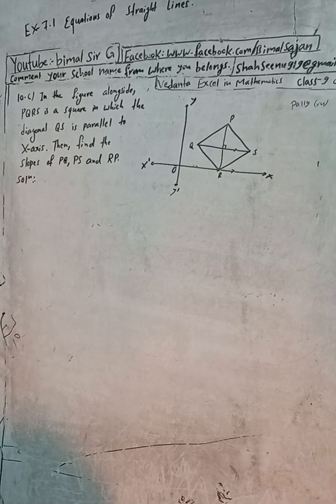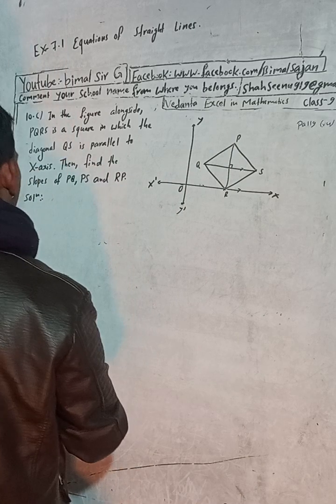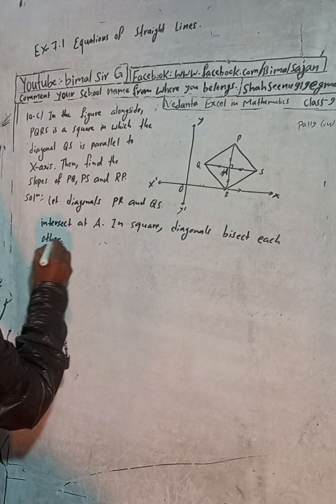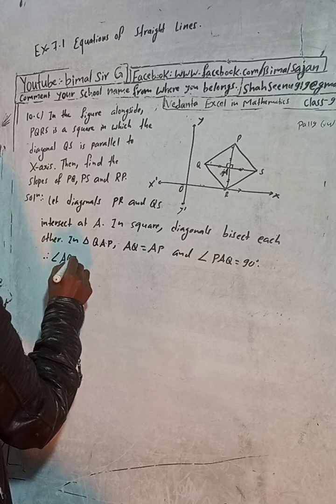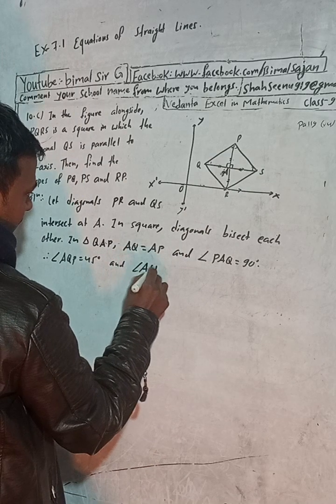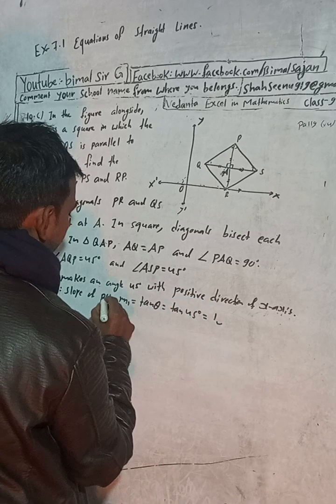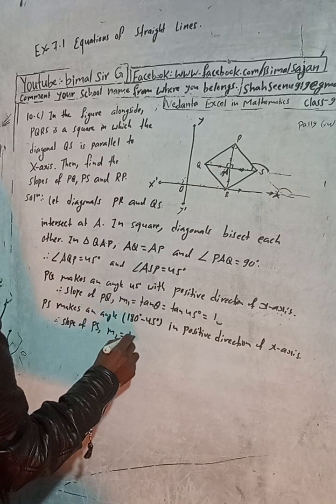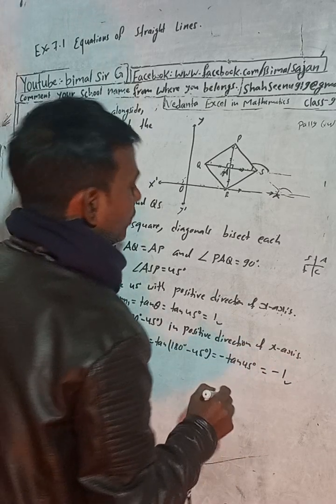Opt class 9 Ex- 7.1 Q10c) Equations of Straight lines | Vedanta optional mathematics class 9 and 10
Opt class 9 Ex- 7.1 Q10c) Equations of Straight lines | Vedanta optional mathematics class 9 and 10 solutions